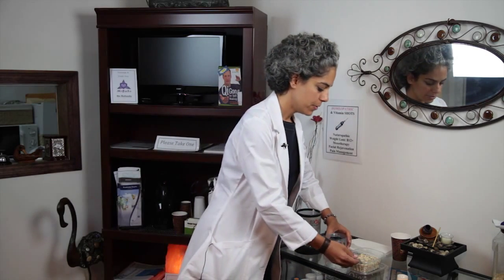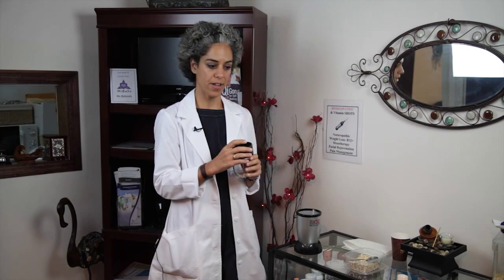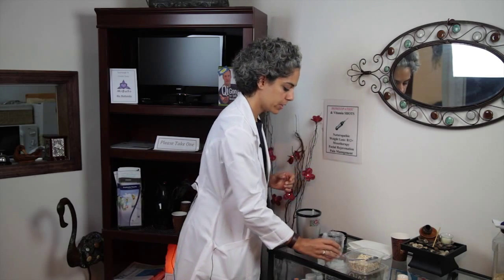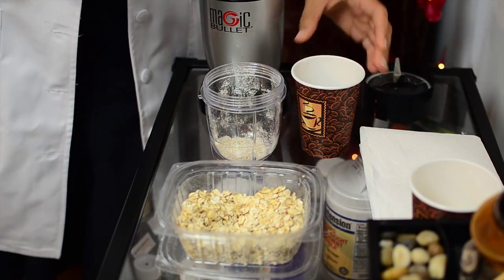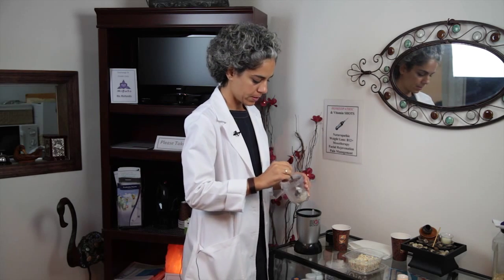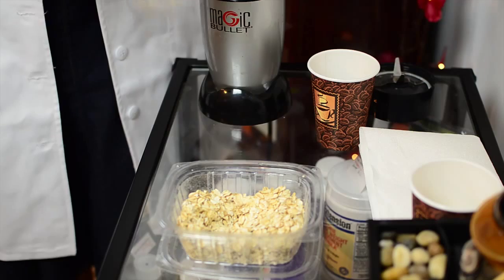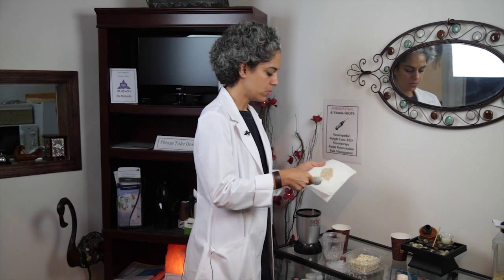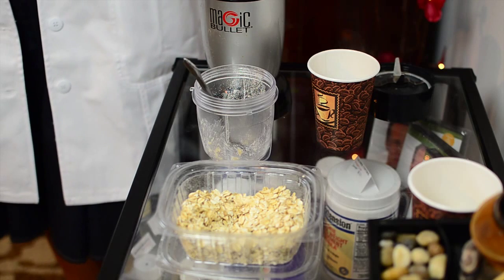Oatmeal Paste for Flea Bites and Other Skin Conditions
Hi, I'm Ahuva Gamliel, a naturopathic doctor and licensed acupuncturist. Our topic today is how to make oatmeal paste for flea bites. This is something that's very easy to do at home and I'm going to demonstrate it for you right now. To make the paste, you need to take about one tablespoon of oatmeal and we're going to grind it up to make a powder. However if you do not have a magic bullet or a coffee grinder, you can skip this step. Your paste will just be a little bit lumpy, but it will work just fine. So I'm going to put it in the blender. So I'm going to take one tablespoon of boiled water and add it to our mix and the reason why I'm adding the water afterwards instead of blending it inside is to avoid having to clean the sticky, gooey oatmeal paste from the blender. So I'm just going to take one tablespoon of the boiled water and mix it. And it's forming a thick paste. It smells good. Oatmeal has many health benefits when you take it orally, it helps to regular blood sugar levels and it's a very healthy grain to ingest. But we're making a topical preparation today and you can use either a washcloth or I'm demonstrating here with a paper towel and so you can see the paste is nice and thick and what you would do with this paste is apply it directly on to the flea bite. So if I had a flea bite on my hand, I would apply it on and it's a nice, warm, soothing compress. I would keep it on for 15 to 20 minutes. For flea bites or any other skin condition. I'm doctor Ahuva Gamliel, bye bye for now.